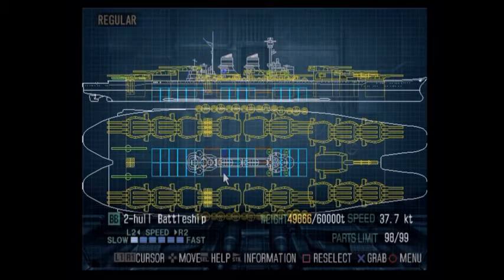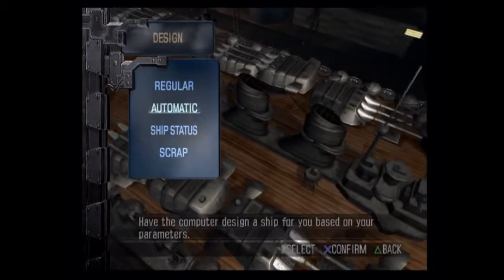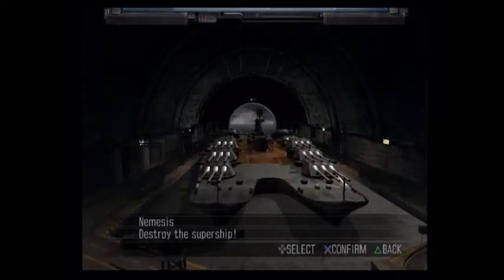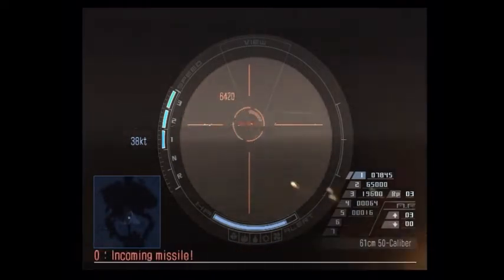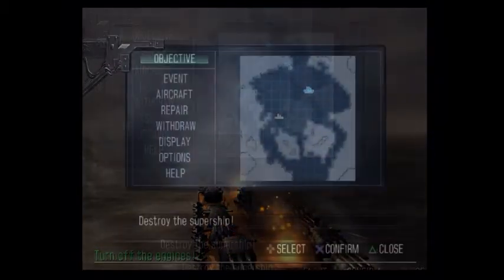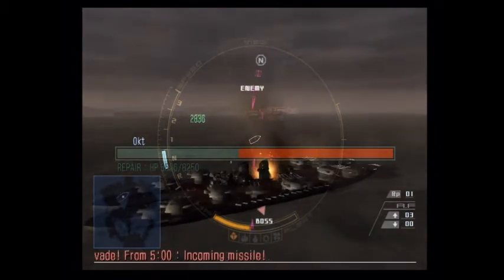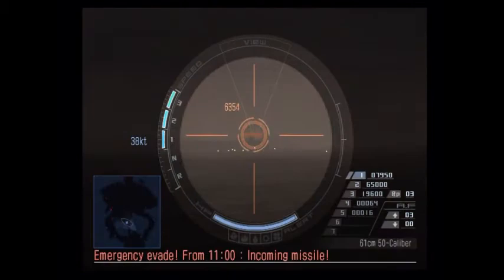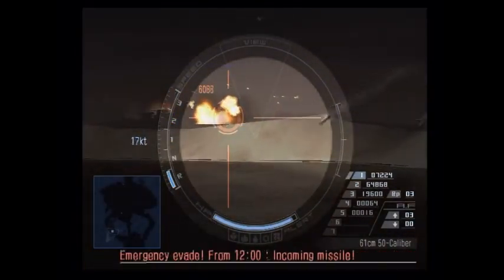Let's Play Naval Ops: Warship Gunner Episode 45 FINALE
The forty fifth and final part of Let's Play Naval Ops: Warship Gunner.

Naval Ops: Warship Gunner is a Playstation 2 game that was released in 2003 in North America that was developed by Mircocabin and published by Koei. The story of the game revolves around a nameless captain (you, the player) and his crew that were teleported to a parallel world. In this other world, nearly everything is identical except for a group of nations known simply as the Empire. You join a group of freedom fighters known as the Freedom Forces, or FF, to stop the Empire from oppressing the rest of the free people. To do this you must design and build your own ships by researching new technologies and then using these ships to perform missions for the FF.

Thank you guys so much for joining me through the game, I hope you have enjoyed and I hope to see you all in the next LP! :D